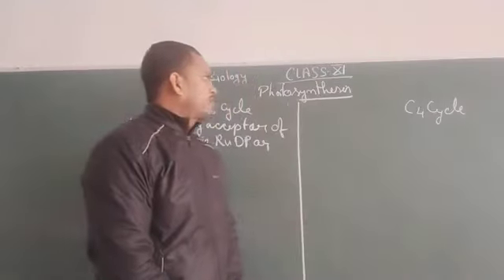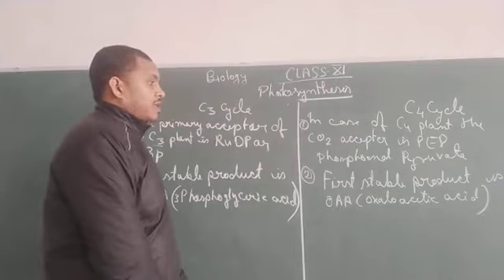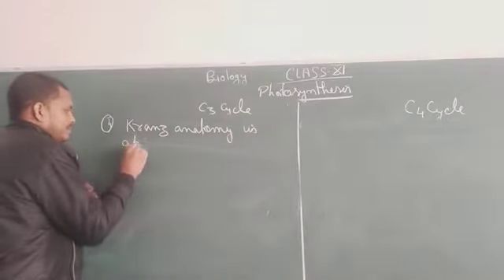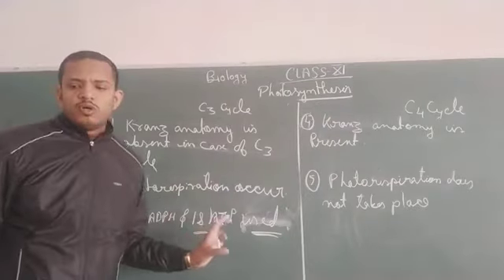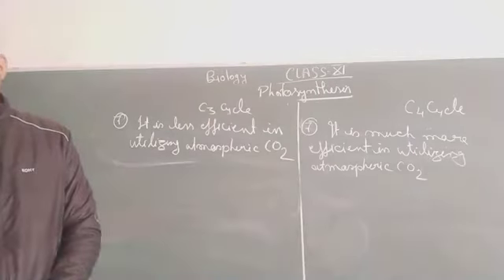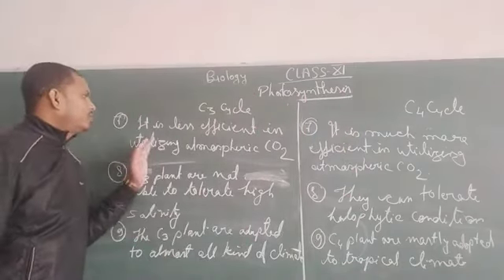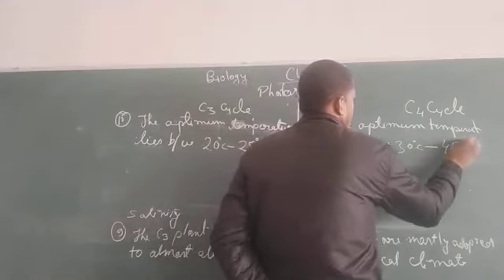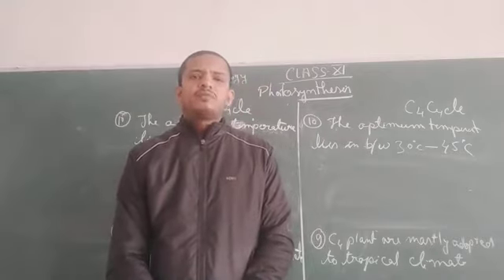photosynthesis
Difference between C 3 and C4 Cycle